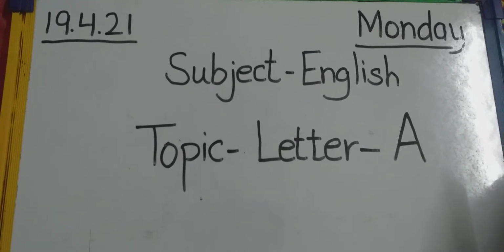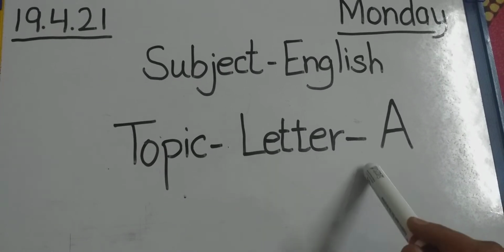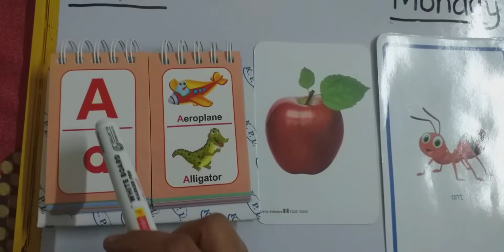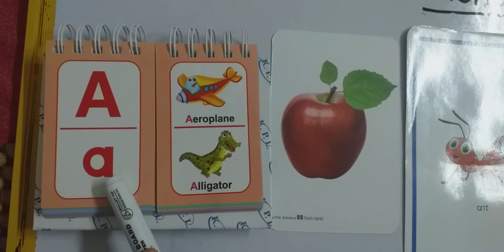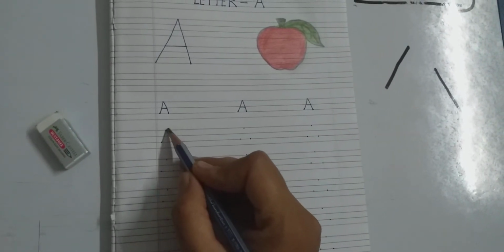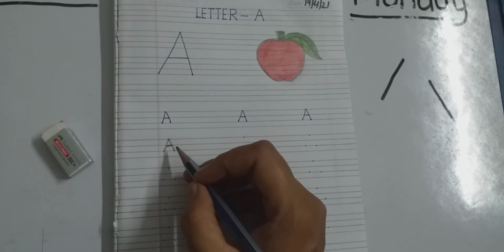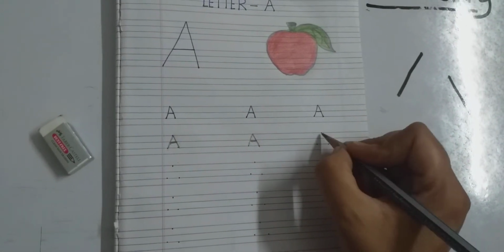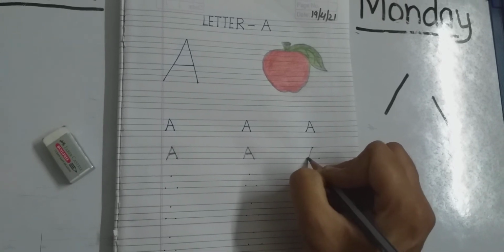English Letter: A